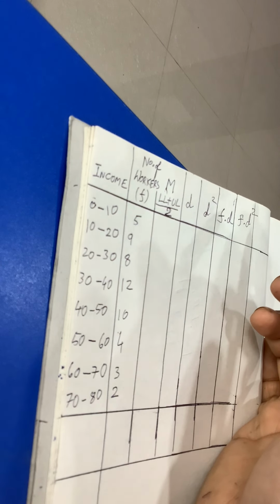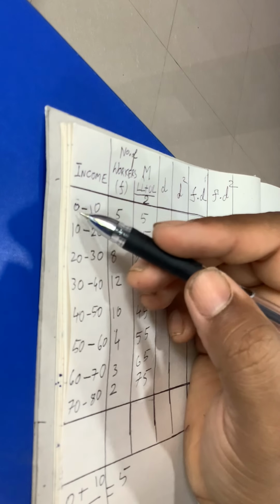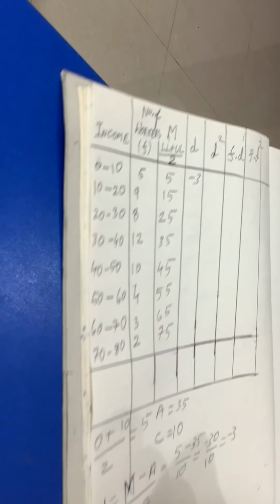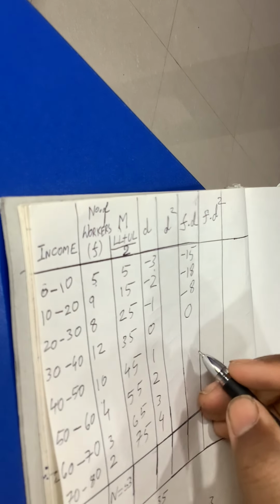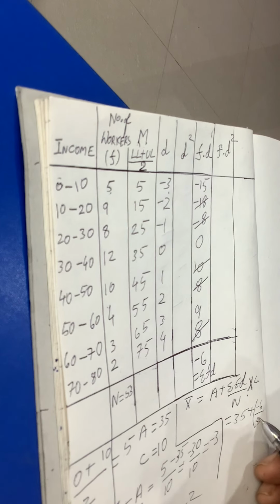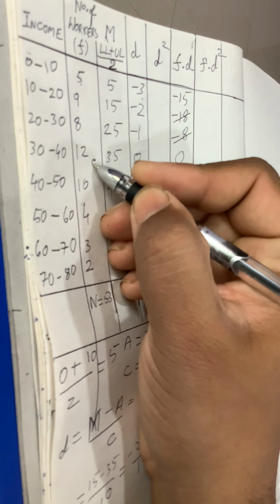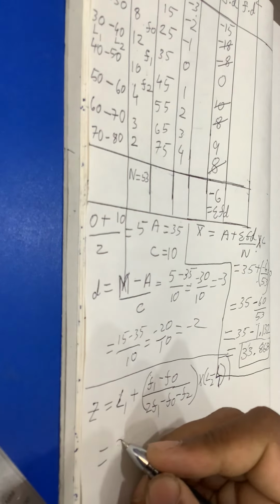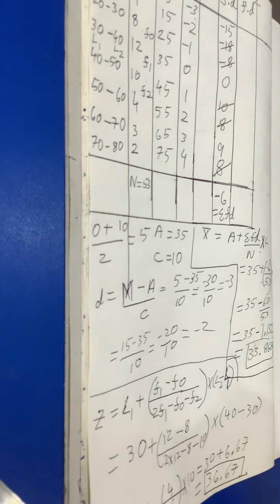Karl Pearson Coefficient of Skewness- Continuous Series- Part 1